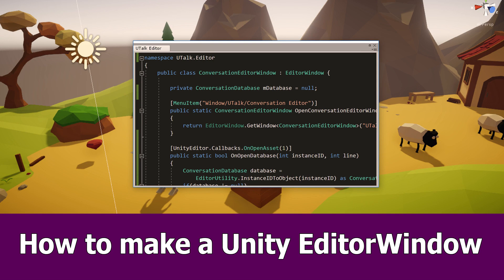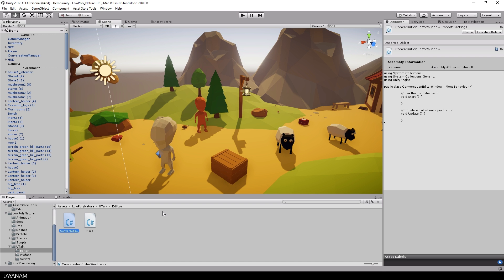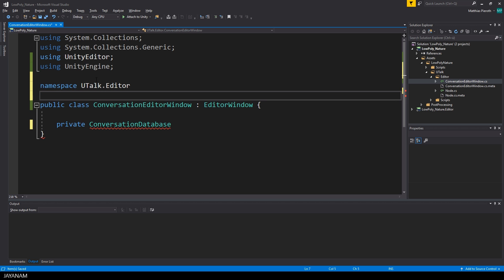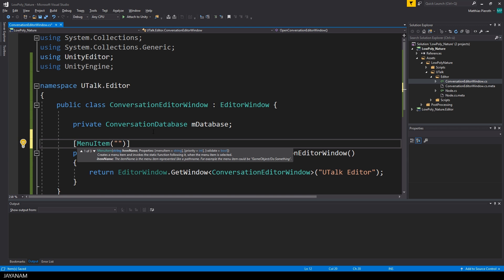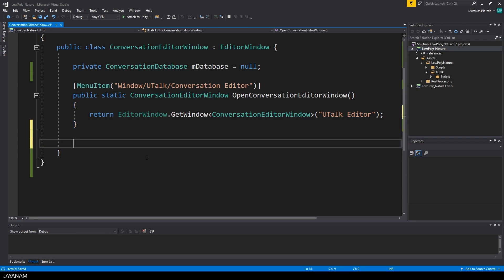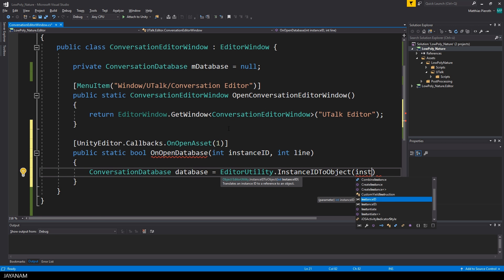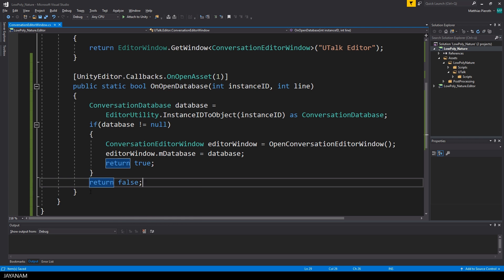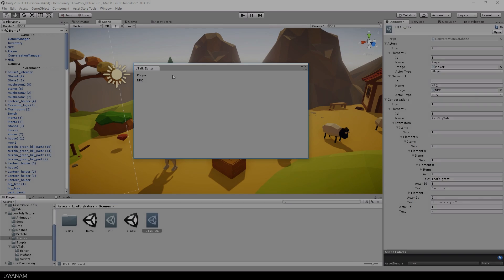How to Make an EditorWindow in Unity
In this Unity tutorial I implement a custom EditorWindow with C# scripting.

I show how to open it with a custom menuitem and how to open it when an asset (my conversation database) is double clicked.